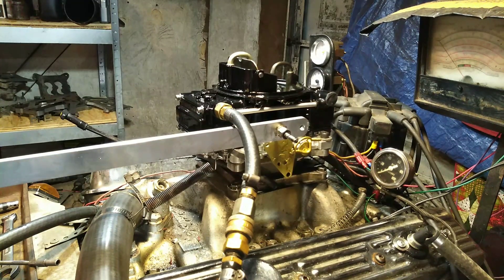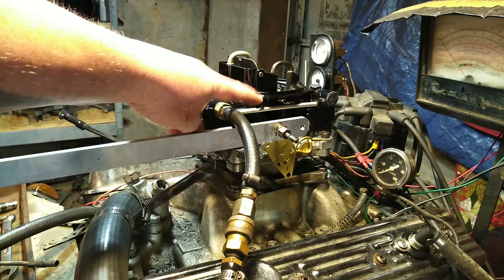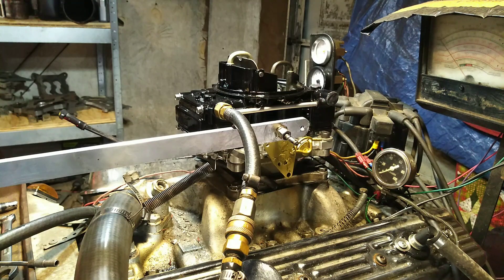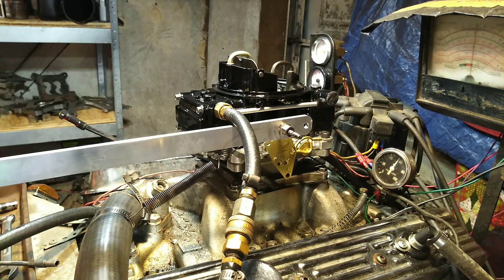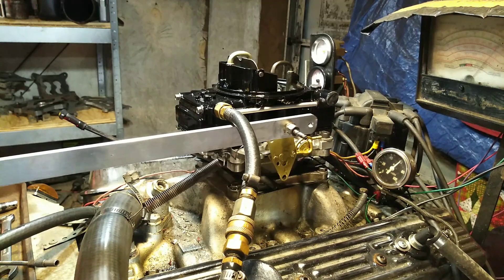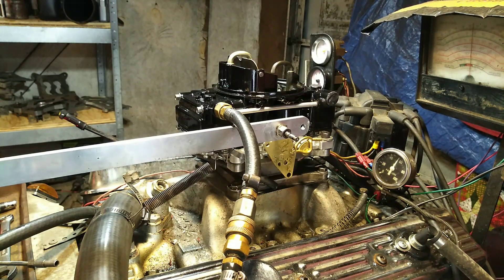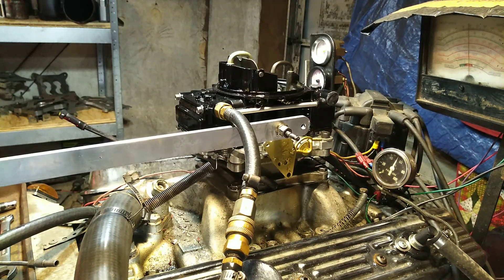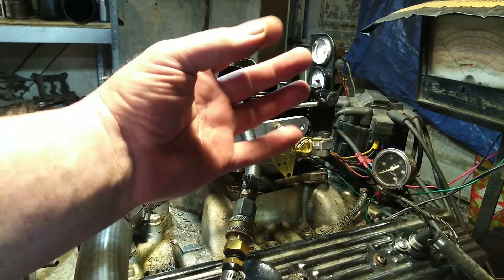Holley marine/boat 80551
This is a boat carb that is being tested on a running engine.